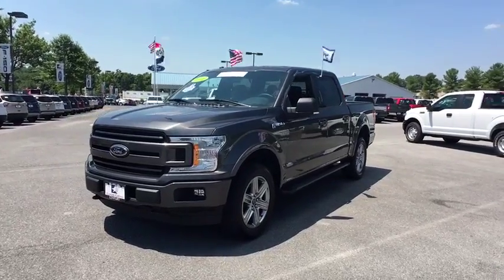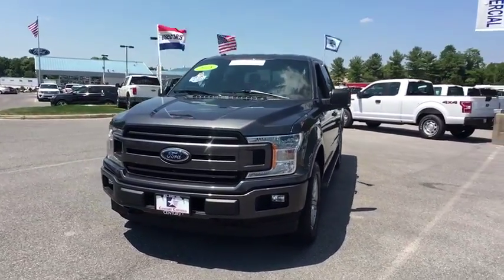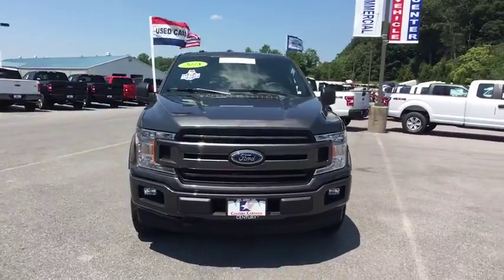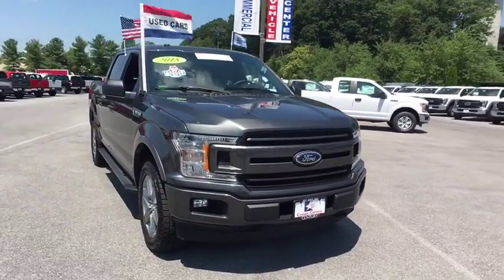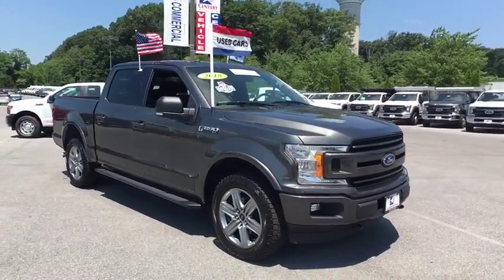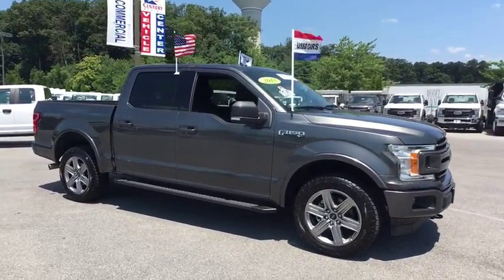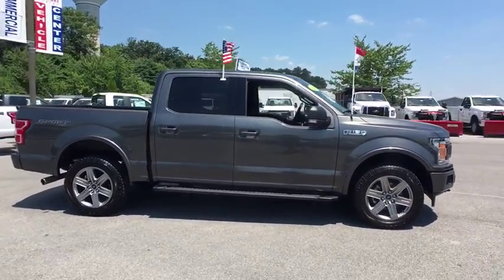2018 Ford F-150 Mt. Airy, Westminster, Skysville, Germantown, Frederick, MD A188338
Magnetic Metallic  2018 Ford F-150 available in Mt. Airy, Maryland at Century Mt Airy. Servicing the Westminster, Skysville, Germantown, Frederick, MD area.